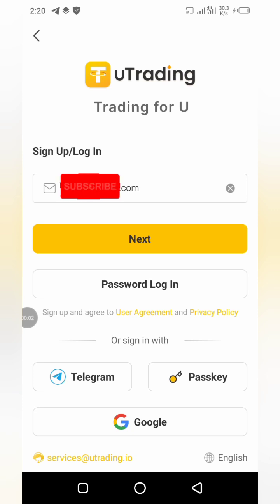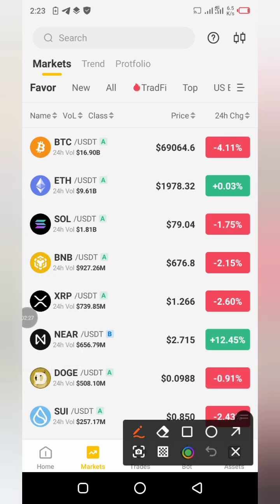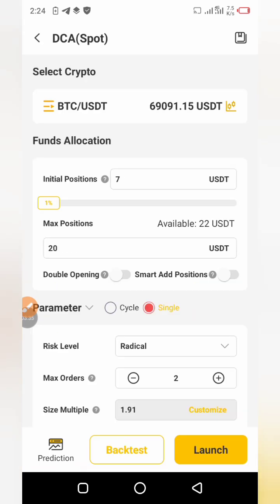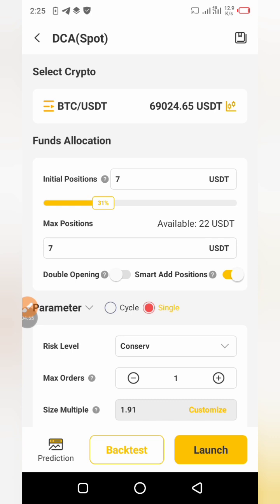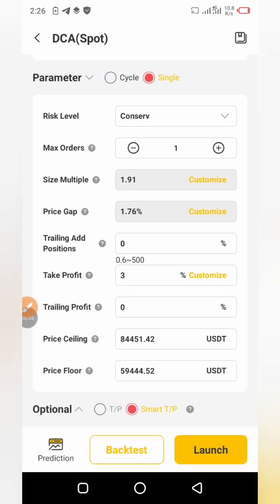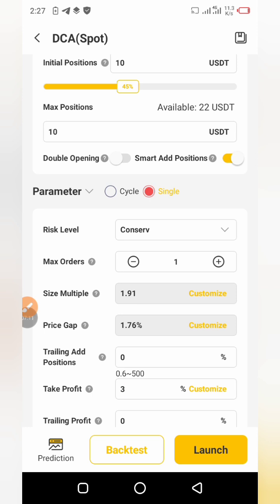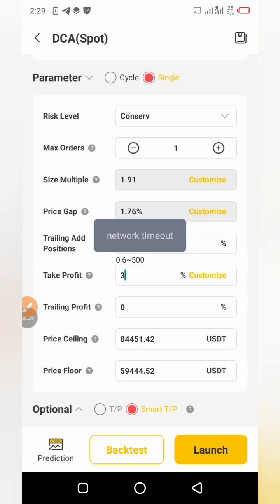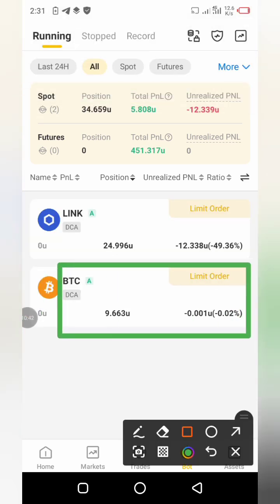How I Use UTRADING AI Spot Trading to Target Daily Income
I explained How to Make $20–$100 Daily with Spot Trading on UTADING AI Platform 💰📈

I explore the basics of spot trading, and how traders aim to generate consistent returns using AI-powered tools and market strategies.

⚠️ Important: Trading involves risk, and profits are never 100% guaranteed. Always do your own research and never invest money you cannot afford to lose.

 6 Simple Steps to Start Earning in Dollars Daily with Utrading Bot

1: Register an account with the best crypto trading bot Click the link to start

3: Then fuel your Robot by purchasing uGas. Afterwards, Activate the Bot with the uGas you got from Binance/any wallet.

4: Bind the Robot with your preferred Crypto Exchange. We will be Using Binance in this Training.

5: Setup your Trade with my Secret Trading Formular that mints Dollars Daily.

6: Congratulations! Its time to relax and see dollars in your wallet. The Robot will do the entire work for you. Get in touch with us after activating your trade so we can add you to our private mentorship group.